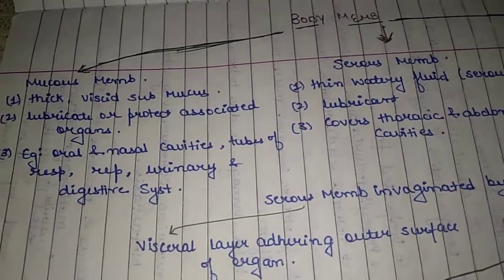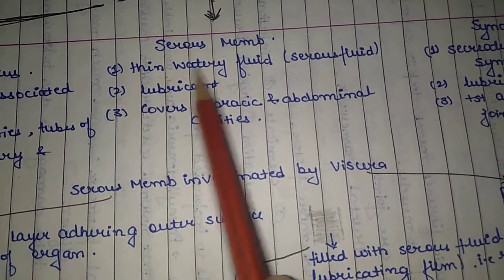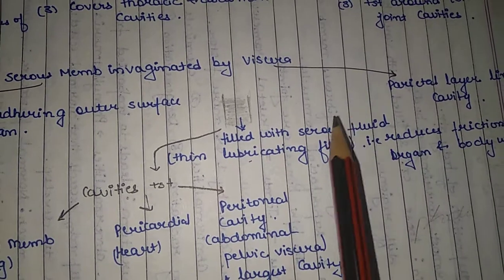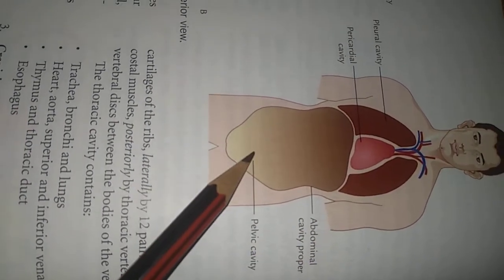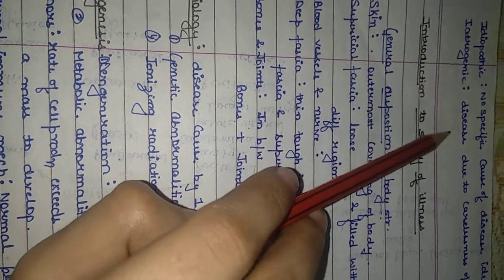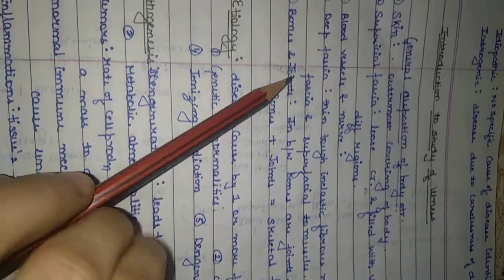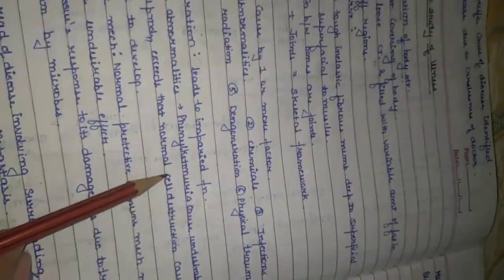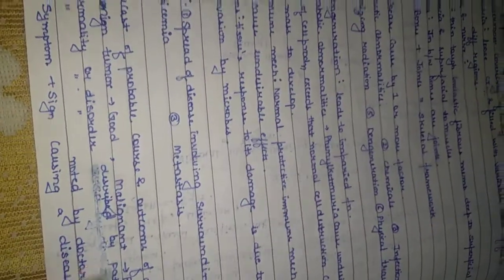anatomy_basics (architecture and human body structure)part 2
In this video I have covered the part 2. if you go flight the video please to subscribe and like my channel and don't forget to share with your friends and like one. if you do have any query you can comment me